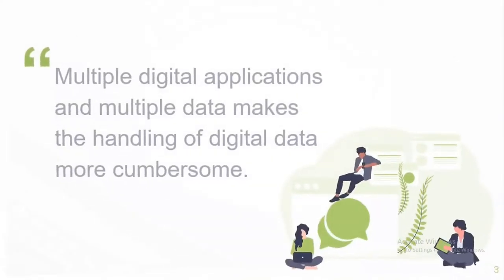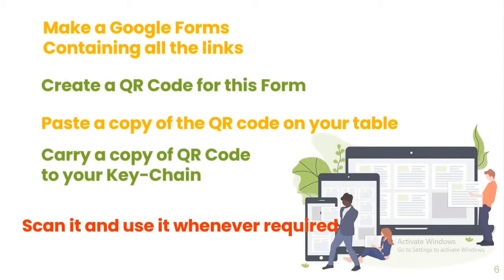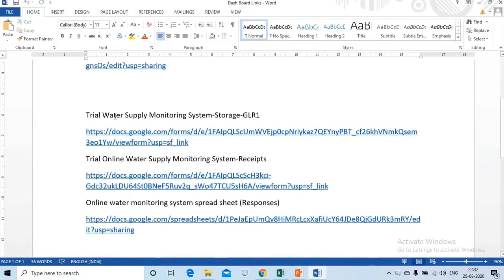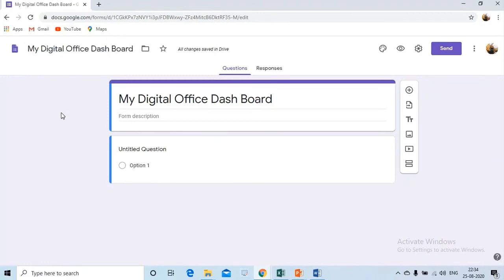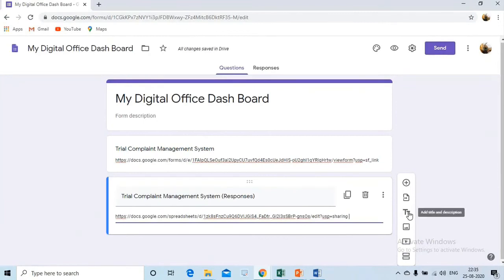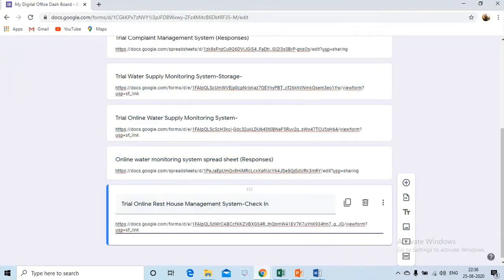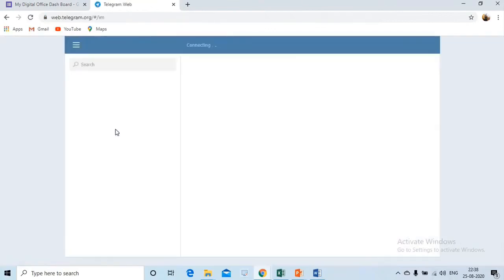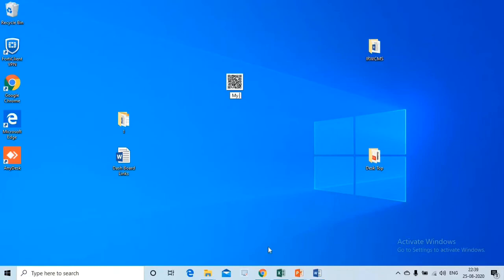My Digital Office Dashboard | Information technology for work’s engineers | By Sundar Ram